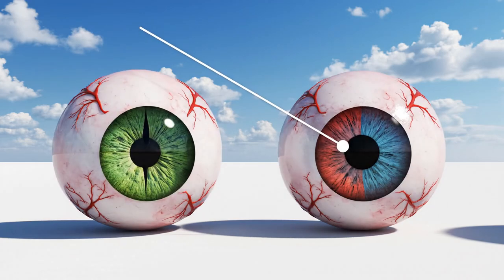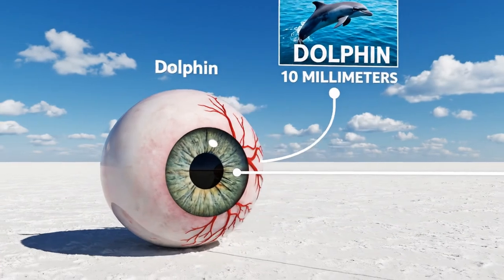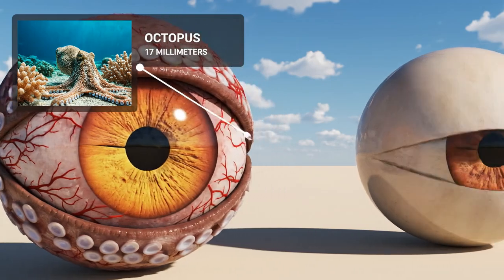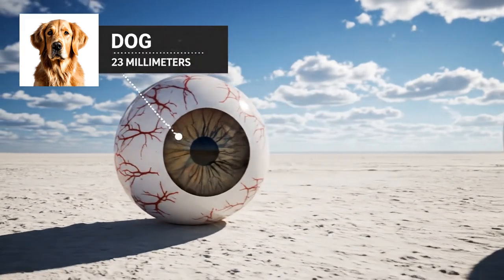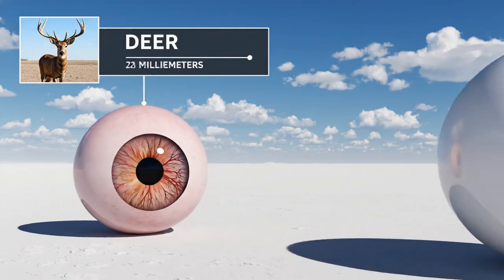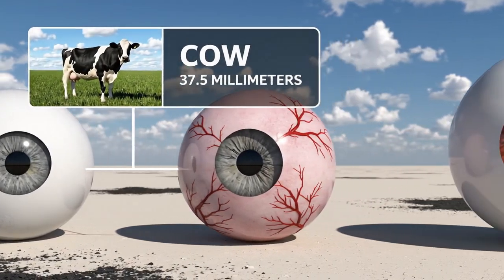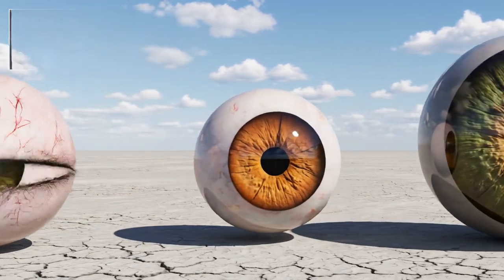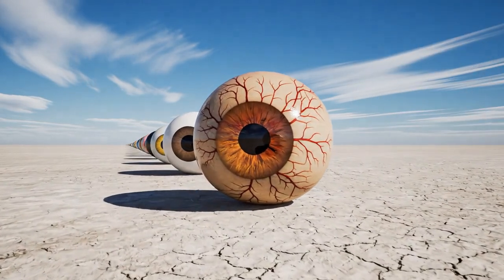EYE SIZE COMPARISON MONSTER DINOSAUR SIZE COMPARISON | DataPlayz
In this educational video we take a closer look at one of the most fascinating part of creatures over the planet. In this animation we compare size, shape, color of animals eyes. Hope you enjoy and learn something new.
Have fun. Don't forget to tell us what you wanna see in future.